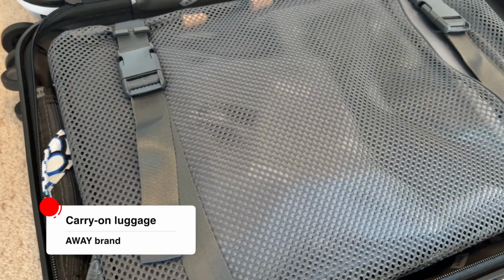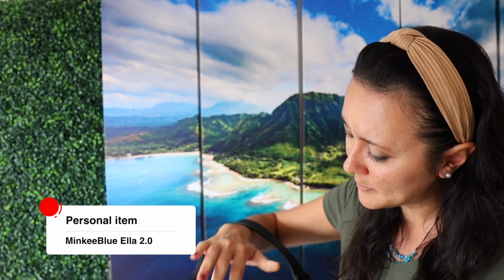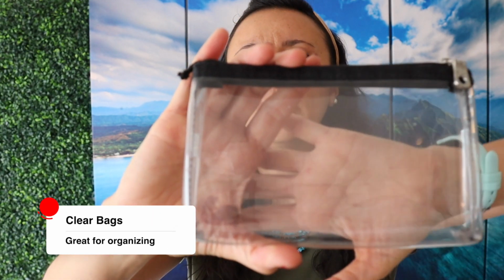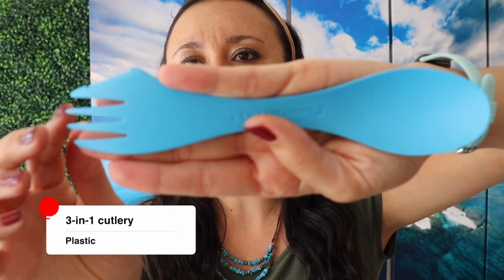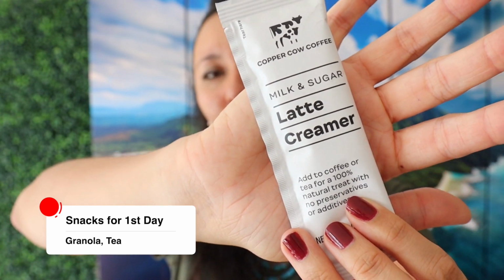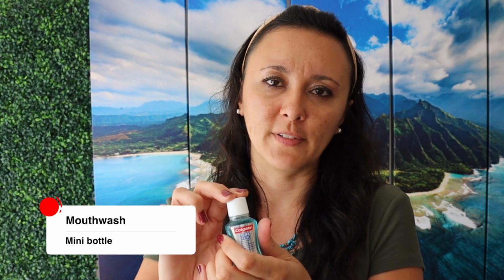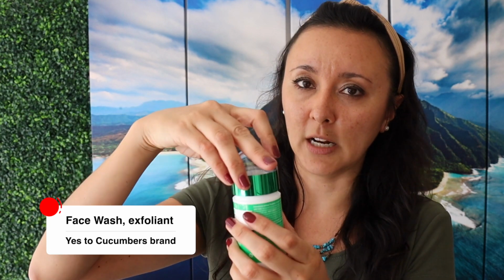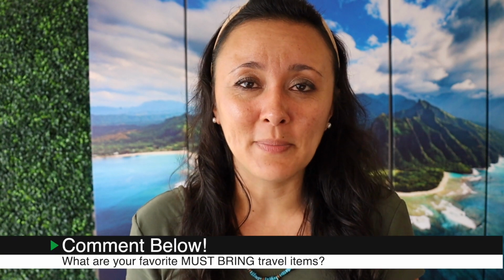22 Must Pack items for Carry-on Only | TRAVEL TIPS | Found on AMAZON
PACKING TIPS | In this video, I'm sharing some of my favorite carry-on travel bag, personal item, and MUST BRING items that I take with me on most trips!

HAWAII PLANNING RESOURCES:
►FAVORITE GEAR:
MORE YES TO HAWAII:
⌚TIME STAMPS:
00:00 INTRO
01:06 → Carry-on luggage: AWAY
01:45 → Personal Item: MinkeeBlue Ella 2.0
05:33 PACKING LIST!
05:34 3 in 1 charger
06:07 Clear bags
06:20 Corded iPhone charger
06:34 Multi charger
06:51 Corded headphones
07:21 Book light, doubles as flashlight
07:45 Lens wipes
08:15 Makeup Bag
08:42 3 in 1 fork/spoon/knife
09:21 Wet wipes
09:43 Snacks for 1st Day of trip: Granola, tea,
11:16 Large clear bags for luggage
12:06 Toiletry bag ( structured)
12:19 Cutex nail polish remover wipe
12:51 Mini bottle of mouthwash
13:25 BEST NECK PILLOW. Ever.
13:58 LUSH Shampoo Bar
14:44 Face Wash exfoliant
15:53 WHISH deodorant wipes
16:35 Neutrogena Makeup wipes
17:37 Olly brand, Immunity + Sleep